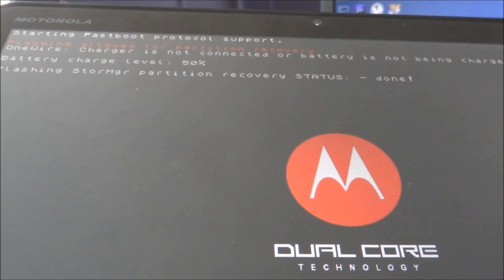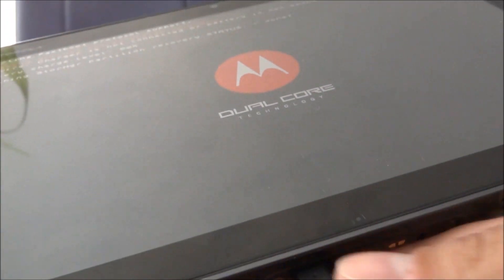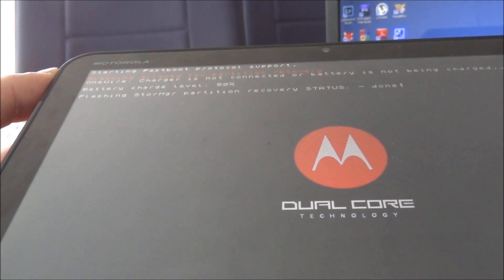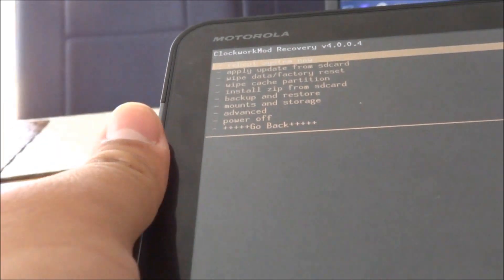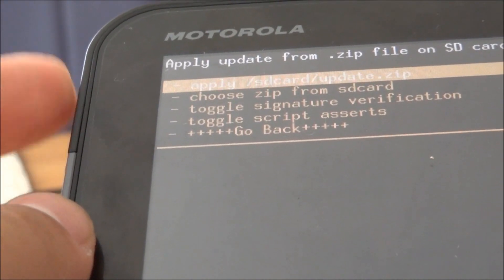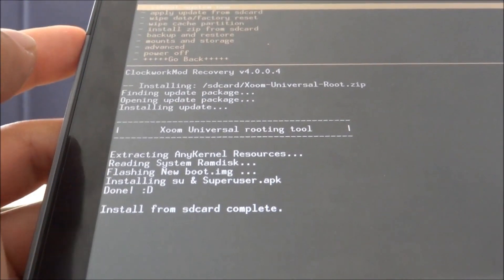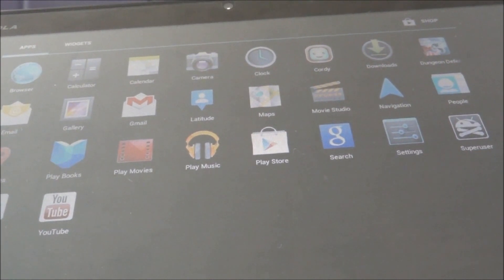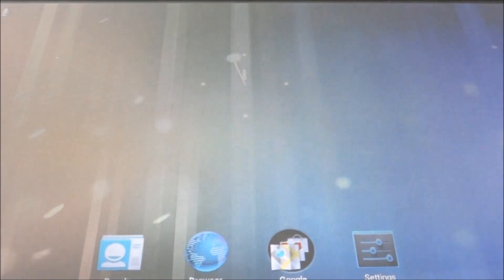How to Root motorola Xoom WiFi/3g/4g Step by Step Part 2 The easy way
this link will get you all the files you need
Sources- motodev, xda developers
thanks to the xda developers and their awesome work. This video breaks it down step by step from beginning to end. There is no " im assuming you have adb and fastboot installed" and just continue with the "tutorial" Im not an expert i just learn how to do things and do it. Just this is my first time recording it. enjoy

also like i said on the video i do have a galaxy s2 rooted. if your looking for some tips and tricks or a how to video just comment.